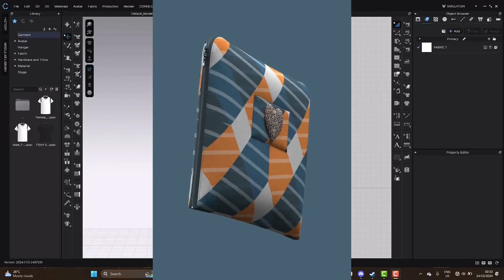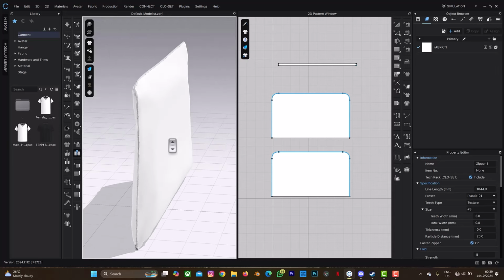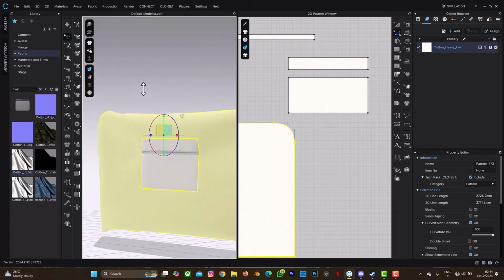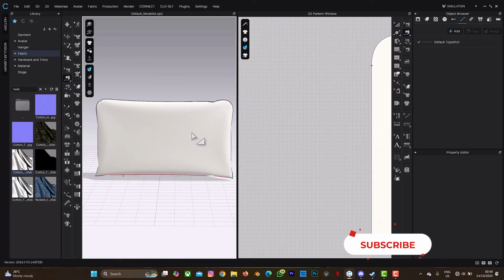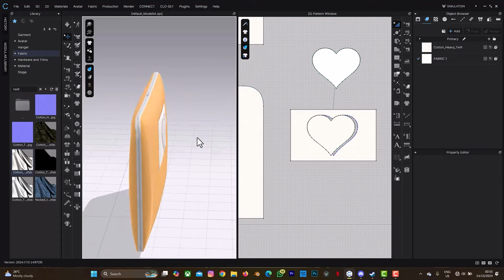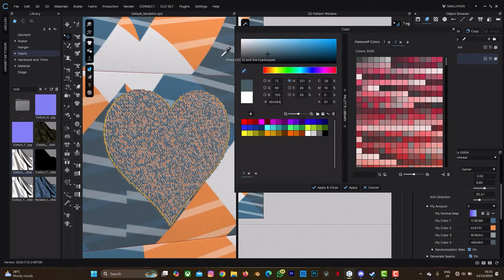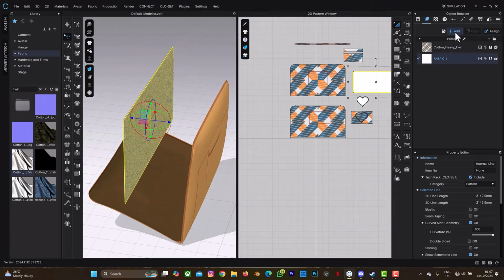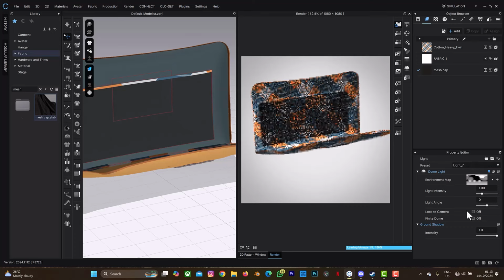Clo3d Tutorial: Laptop Bag Design with Interior Design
In this Clo3D bag design tutorial, you'll learn how to create a 3D handbag from scratch, covering essential techniques such as pattern drafting, 3D sewing, and adding hardware like zippers and straps. You'll explore material properties to achieve realistic fabric simulation, apply textures for a polished look, and refine the design to ensure proper form and fit. By the end of the tutorial, you'll have a fully functional 3D bag model, ready for animation or rendering in various environments.